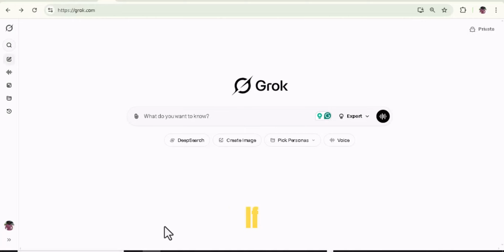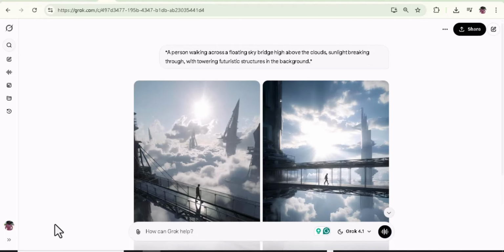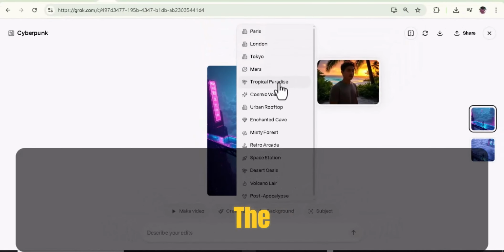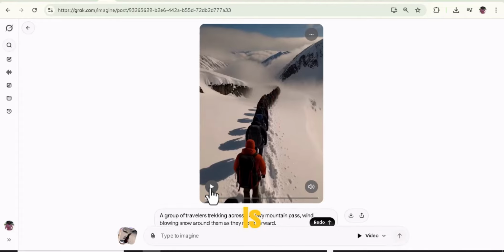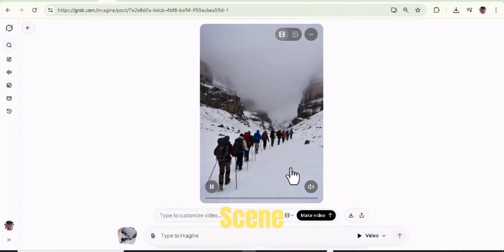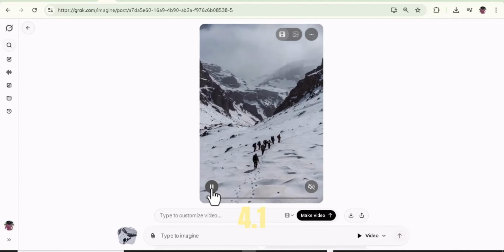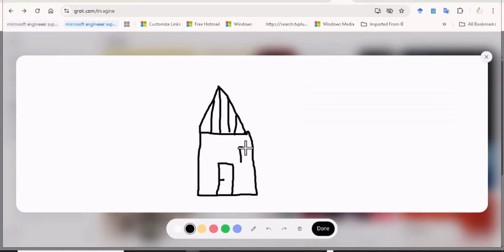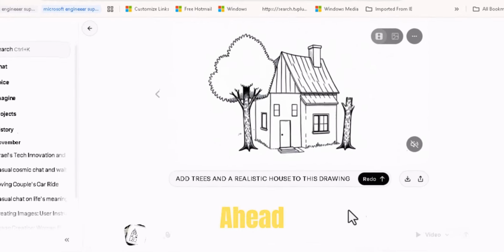Elon Musk’s GROK 4.1 Just Changed AI Forever — Free Video + Image Generator!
In today’s video, I’m showing you step-by-step how to use the brand-new GROK 4.1 AI — the upgraded model that now generates FREE high-quality videos, images, and even built-in audio. Yes, completely FREE and unlimited right now!

You’ll learn how to:
✔ Create AI images in seconds
✔ Generate ultra-realistic AI videos with smooth character movement
✔ Produce videos from images, sketches, and prompts
✔ Build consistent scenes and storylines
✔ Use GROK 4.1’s new tools for editing, background changes, and creative styles
✔ Export your results for TikTok, YouTube, Instagram, and Reels
✔ Create multiple videos at once — even on the free plan!

This tutorial is perfect for creators, beginners, business owners, storytellers, and anyone who wants to make cinematic AI content quickly and without spending money.

If you want FREE AI content creation, this is the tutorial you don’t want to miss.

Let’s dive in and explore the insane power of GROK 4.1 AI!

- Create Long Talking Videos From Just One Picture | Free AI Tools (Grok + More)